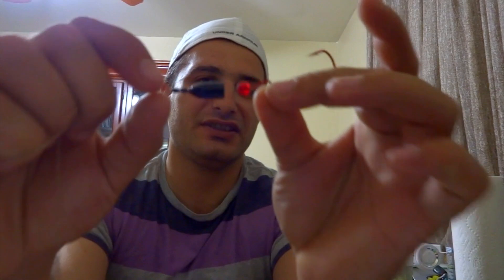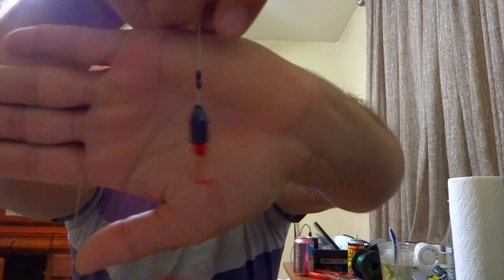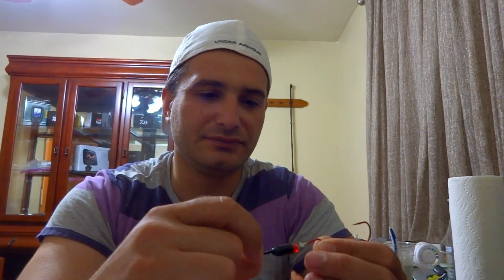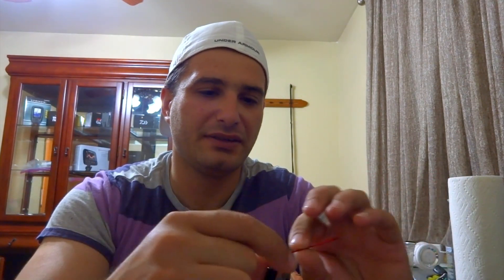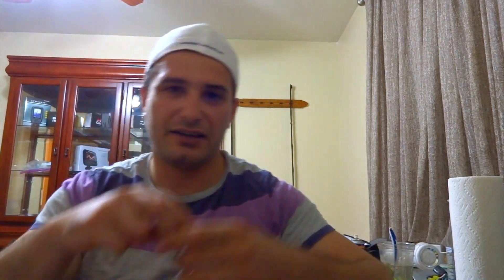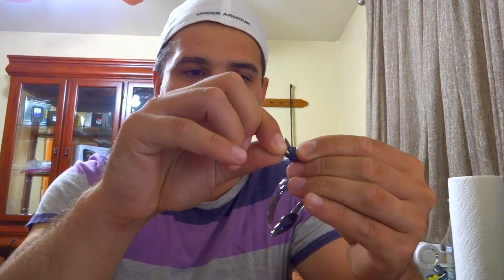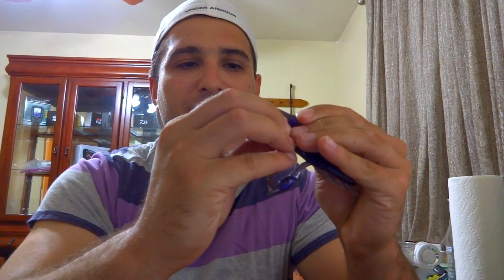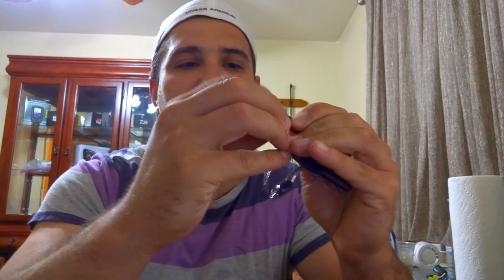How To Modify Texas Rig to Catch more Bass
On  this  video  I be  showing  you  guys  how  to  modify  Texas rig. there  is  two  ways  u can  add  rattle  that  I have  found  work  great  and  has  been  proven  few  times  in  my  tournaments. Modifying  your  Texas  rig  will  set  u apart  from  rest  and  get  u few  more  bites , and  if  u add  a little  liquid  mayhem  garlic  craw  scent  u have  fish  catching  machine  on  your  hands.